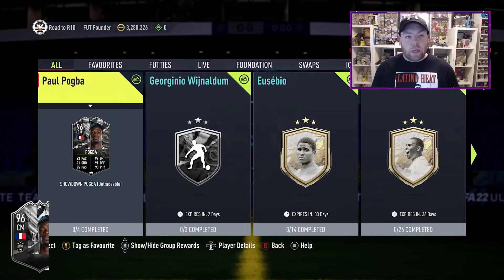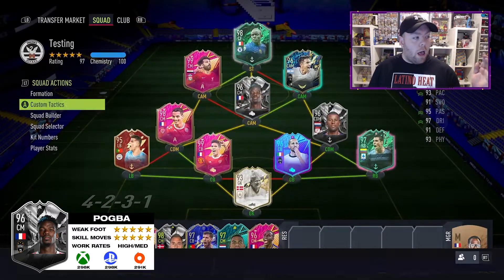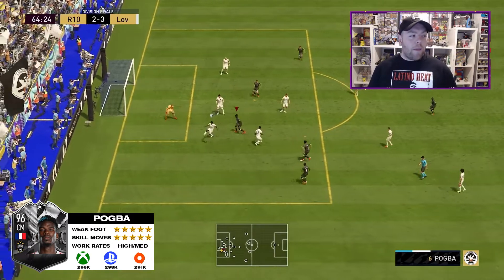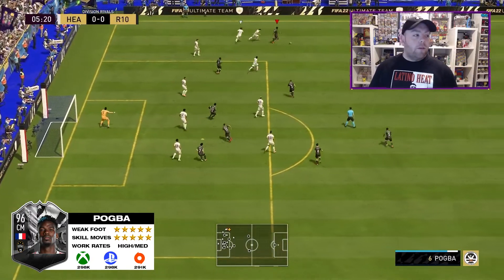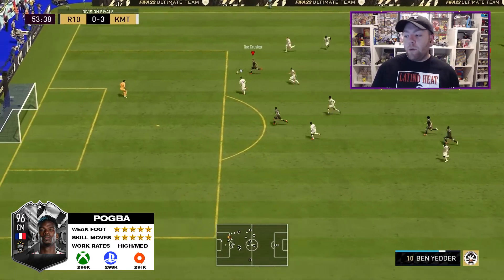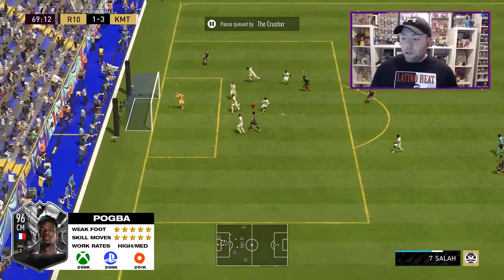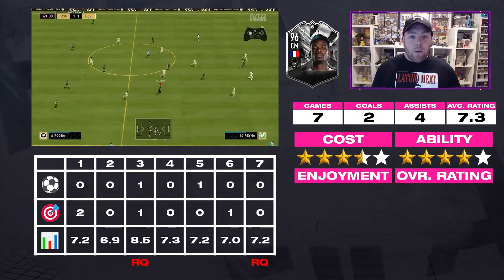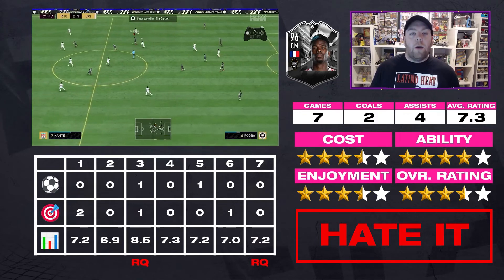Is he worth 300k? 🤔 | 96 Showdown Pogba Player Review | FIFA 22 Ultimate Team